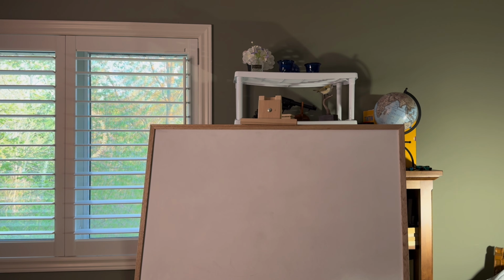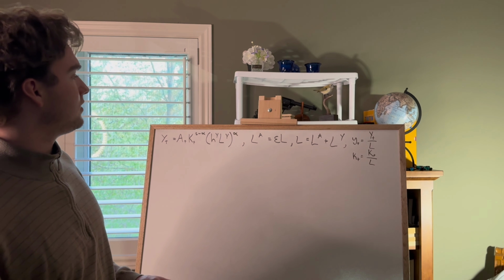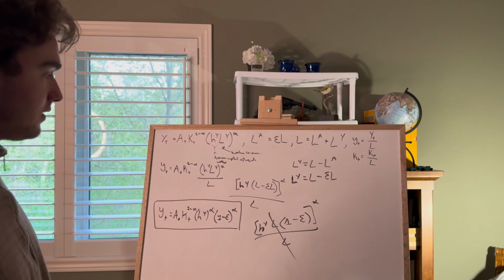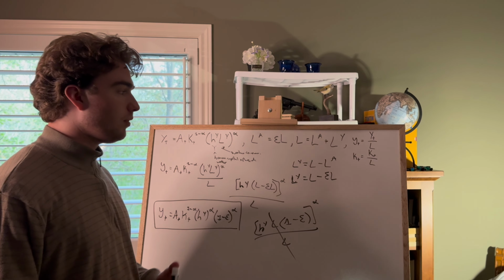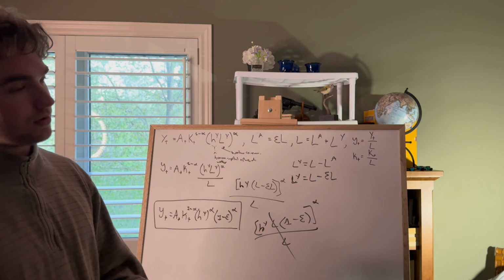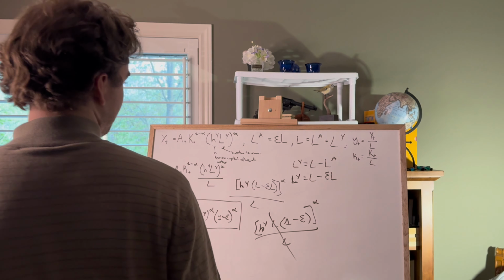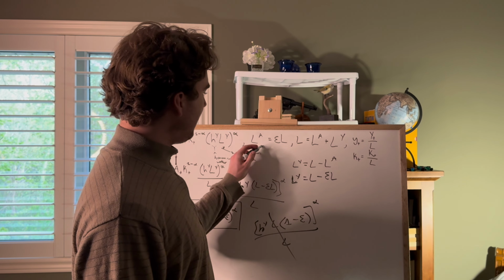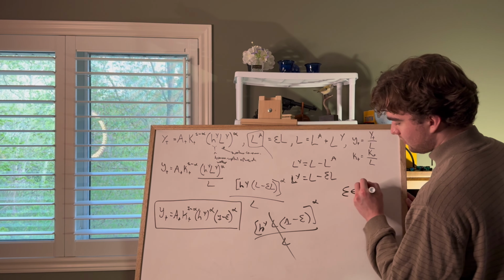Solow-Swan with Endogenous Technological Progress, Output per Capita | Macroeconomics